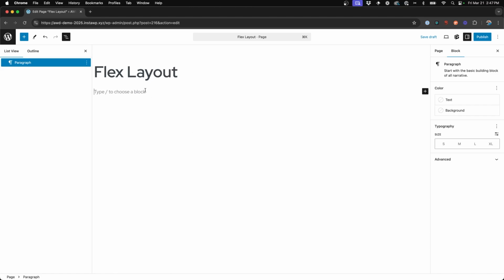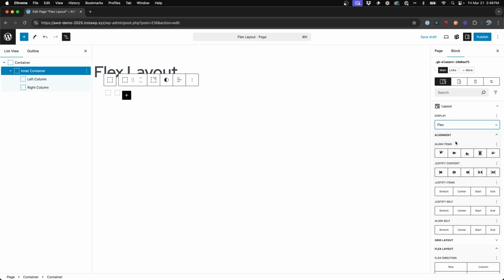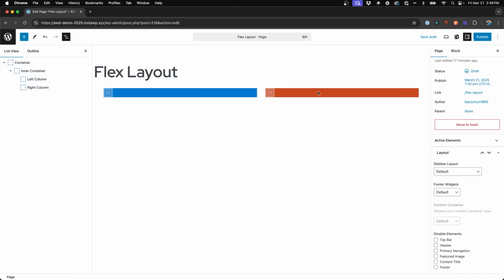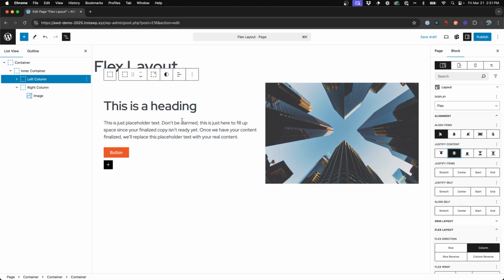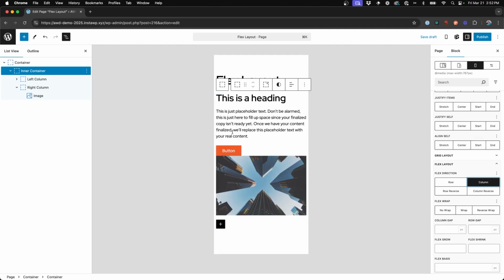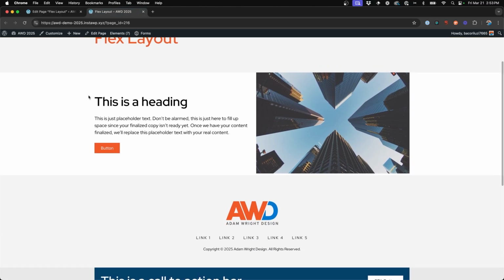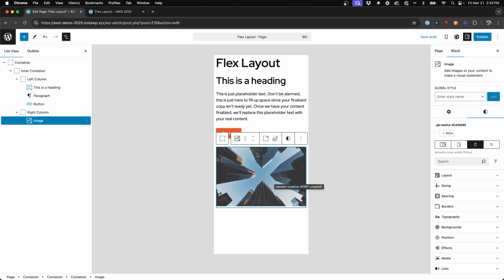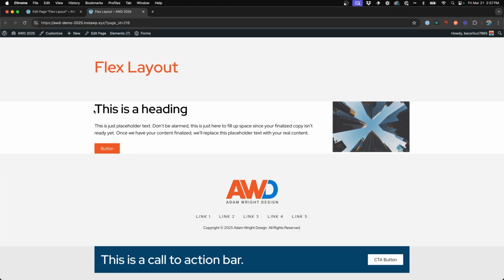Setting up a Basic Flex Layout Section with GenerateBlocks 2.0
As many things have changed in GenerateBlocks 2.0, I wanted to do an updated video on how to use Flex in the Layout settings.

I show you how to setup a few different column widths — 50/50, 33/67, 25/75.

With this basic principle of setting it up, you can achieve any layout with Flex.